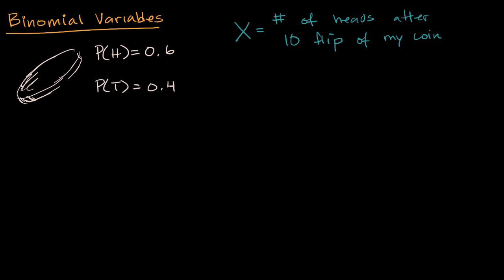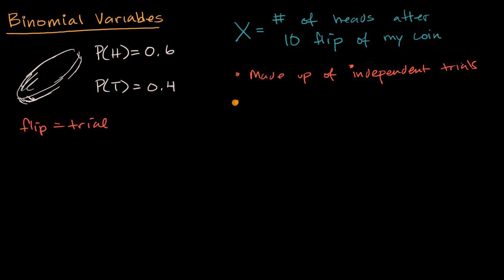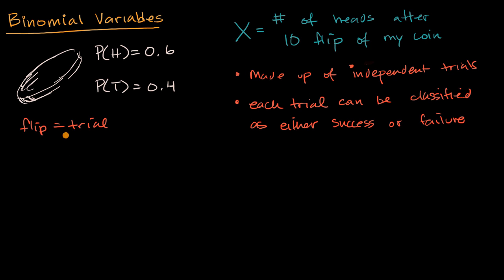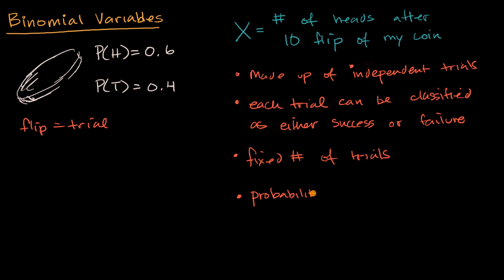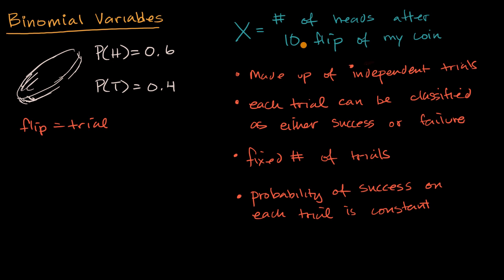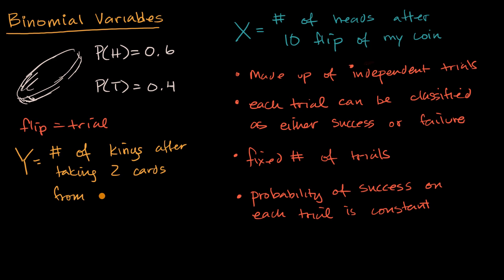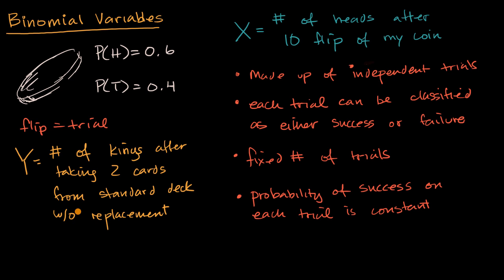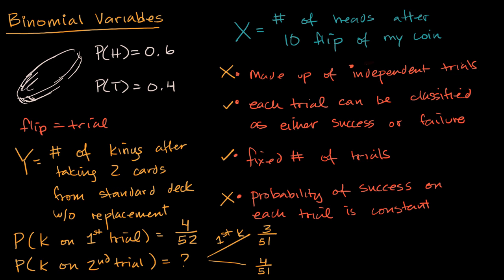Binomial variables | Random variables | AP Statistics | Khan Academy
Courses on Khan Academy are always 100% free. Start practicing—and saving your progress—now

An introduction to a special class of random variables called binomial random variables.